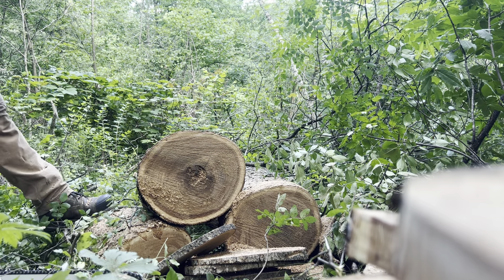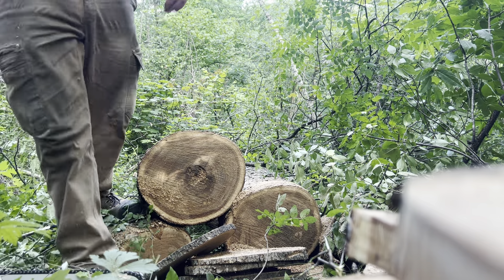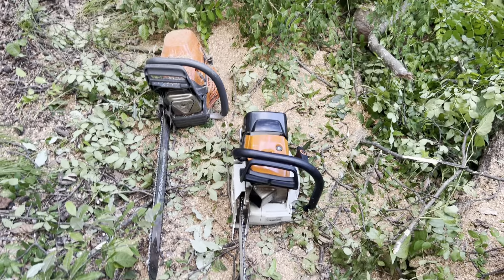Husqvarna 585 vs Stihl 661c